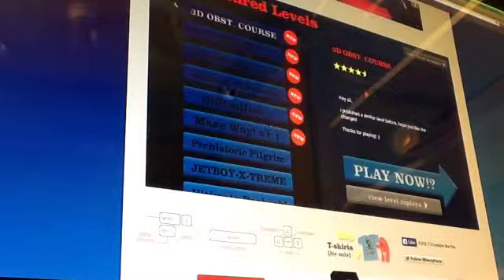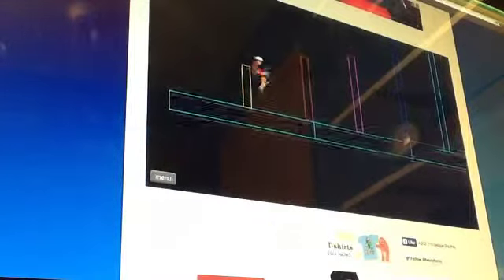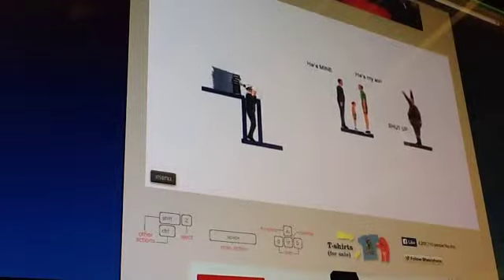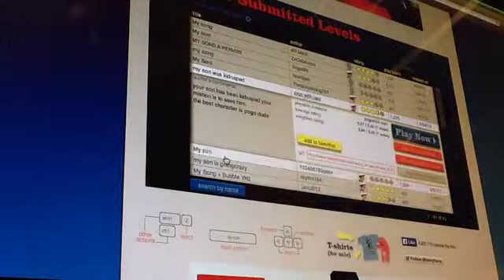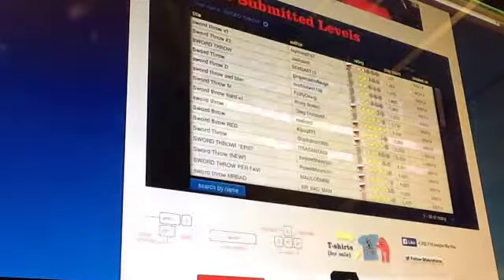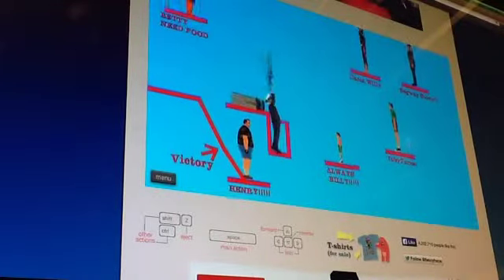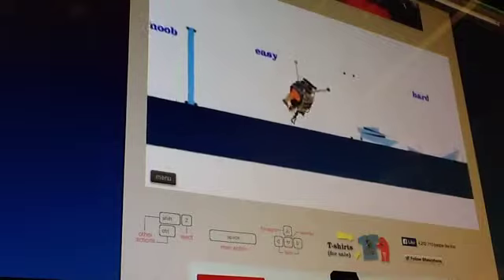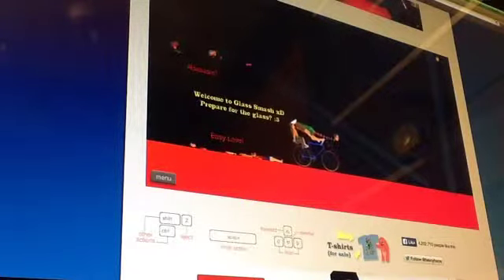Happy wheels part 1 (POGO JUMP)